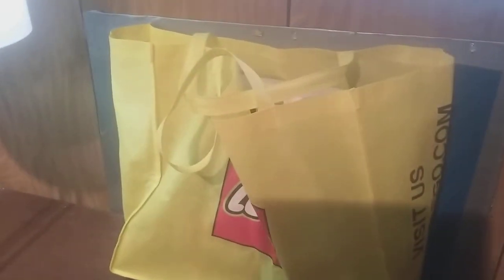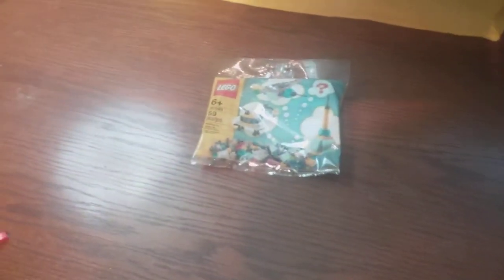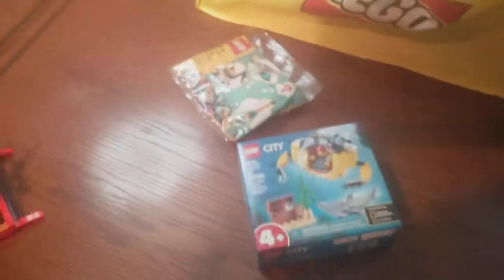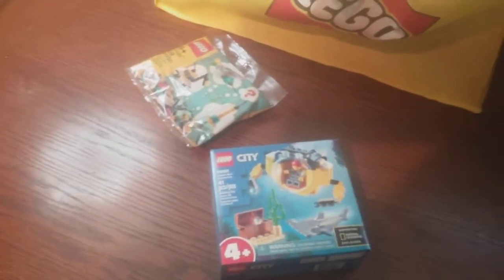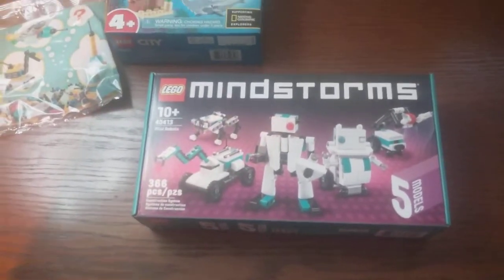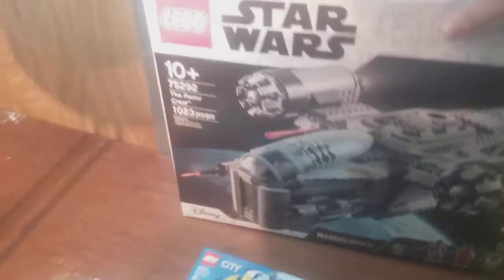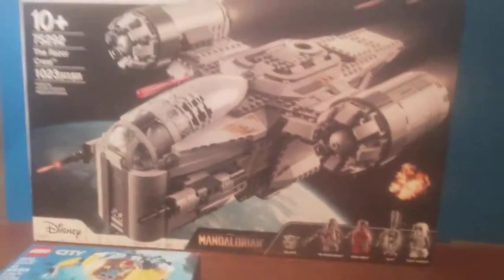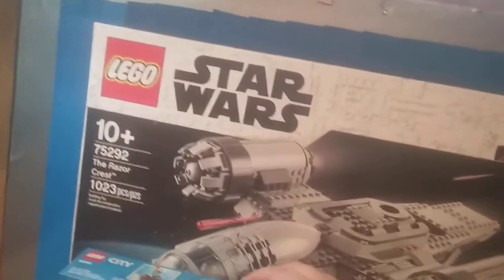a BIG October haul!!